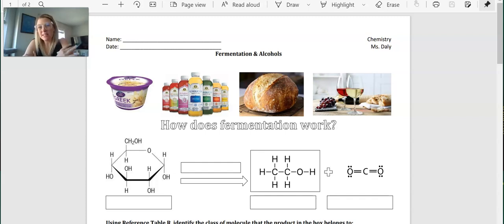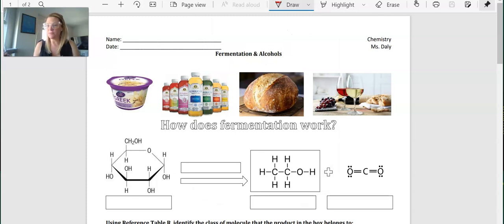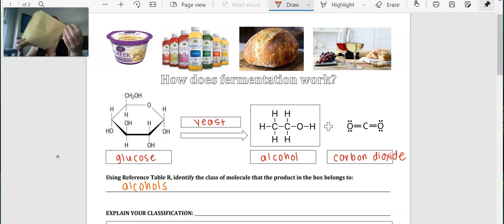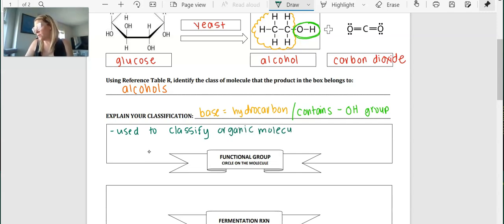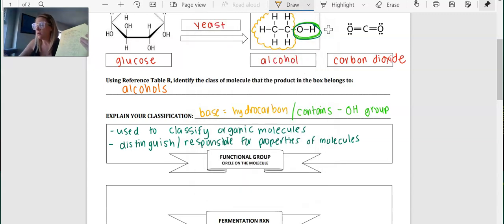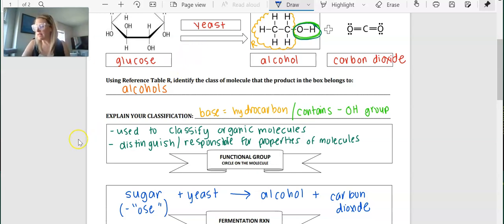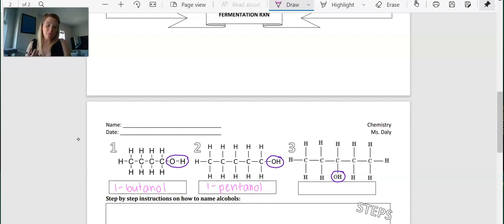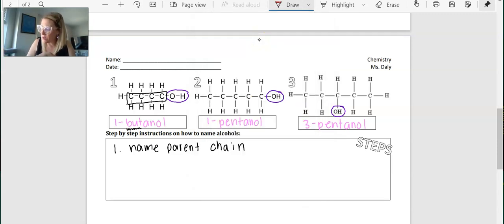Fermentation and Alcohols